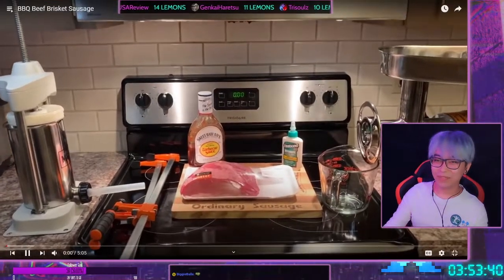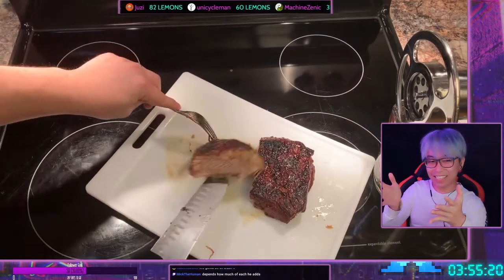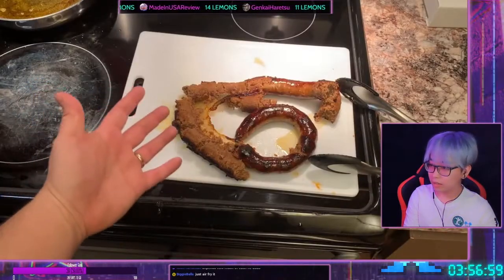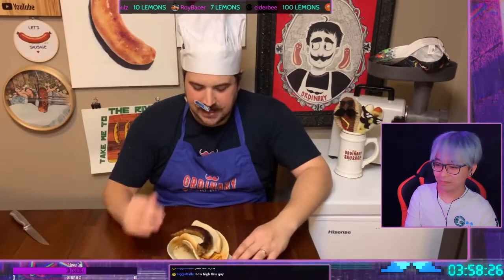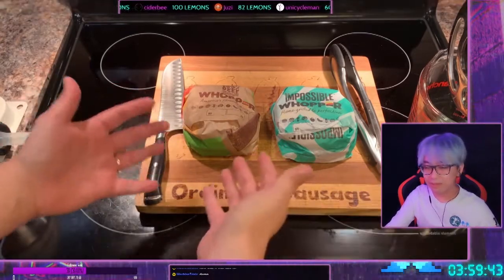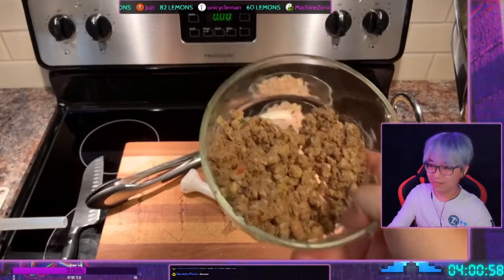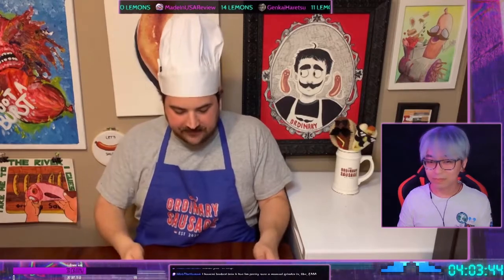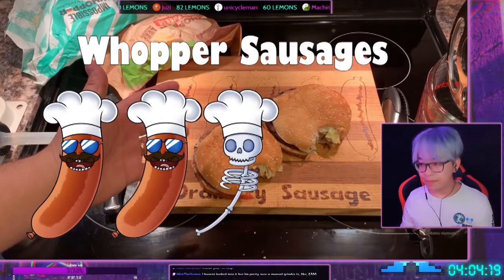bdn Watches #99: Ordinary Sausage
Clipped reaction portion of my stream where I watch my youtube feed with chat. Always have to check in on my guy Ordinary Sausage as he never fails to entertain with more outlandish sausage creations. This time, we have some of the weirdest sausages.